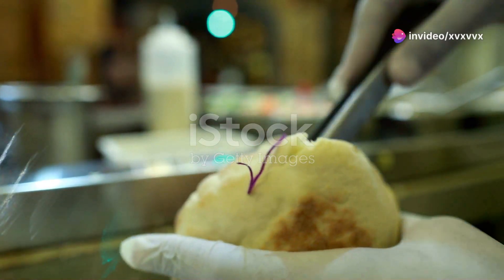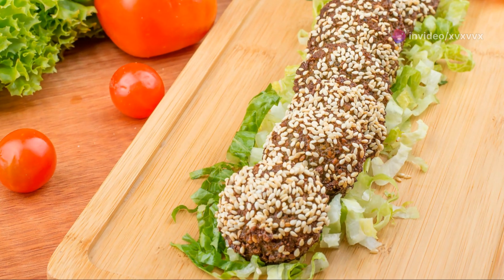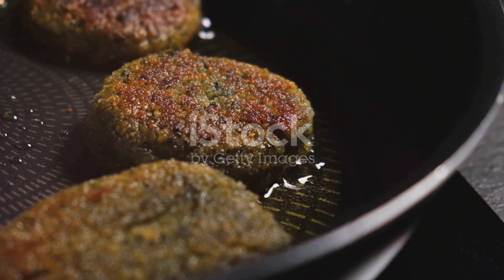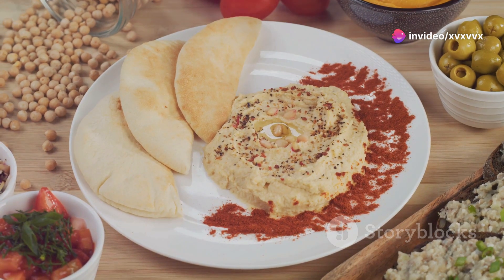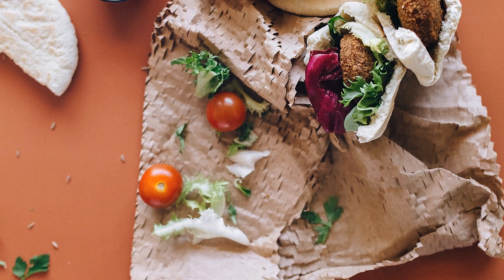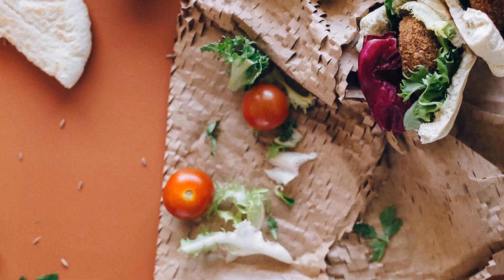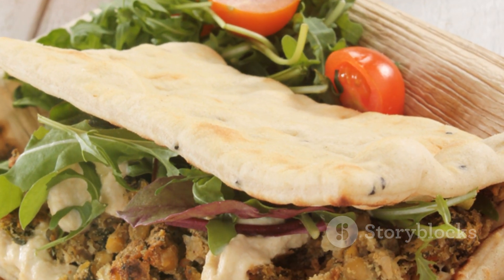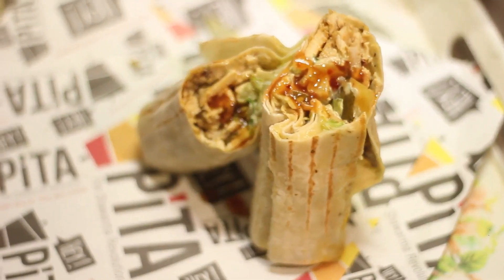Quick & Easy Falafel Wrap Recipe!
Learn how to make delicious and easy falafel wraps at home! This quick recipe is perfect for a healthy lunch or dinner, packed with crispy falafel, fresh veggies, and a tangy sauce. Let’s get started!

**Ingredients:**

*For the Falafel:*
- 1 can chickpeas, drained and rinsed
- 1 small onion, chopped
- 2 cloves garlic, minced
- 1/4 cup fresh parsley, chopped
- 2 tbsp flour (or chickpea flour for gluten-free)
- 1 tsp ground cumin
- 1 tsp ground coriander
- 1/2 tsp baking powder
- Salt and pepper to taste
- 2 tbsp olive oil (for frying)

*For the Wrap:*
- 4 large tortillas or flatbreads
- 1 cup lettuce, shredded
- 1/2 cup cucumber, sliced
- 1/2 cup tomatoes, diced
- 1/4 cup red onion, thinly sliced
- 1/4 cup fresh cilantro, chopped

- 1/2 cup tahini
- 2 tbsp lemon juice
- 1 clove garlic, minced
- 1/4 cup water

**Instructions:**

1. **Prepare the falafel mixture:** In a food processor, combine chickpeas, onion, garlic, parsley, flour, cumin, coriander, baking powder, salt, and pepper. Pulse until well mixed but not completely smooth. Form the mixture into small patties or balls.

2. **Cook the falafel:** Heat olive oil in a large skillet over medium heat. Fry the falafel patties until golden brown and crispy, about 3-4 minutes per side. Remove and drain on paper towels.

3. **Make the sauce:** In a small bowl, whisk together tahini, lemon juice, garlic, water, and salt until smooth. Adjust the consistency with more water if needed.

4. **Assemble the wraps:** Lay out the tortillas or flatbreads. Spread a generous amount of tahini sauce on each. Layer with lettuce, cucumber, tomatoes, red onion, and fresh cilantro. Add the cooked falafel patties on top.

5. **Wrap and serve:** Fold the sides of the tortilla over the filling and roll up tightly. Serve immediately and enjoy!